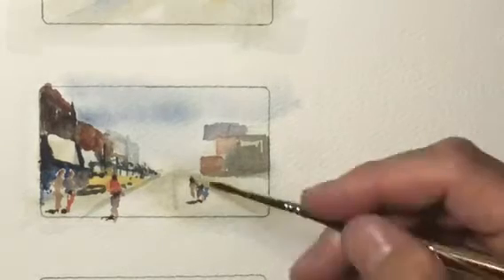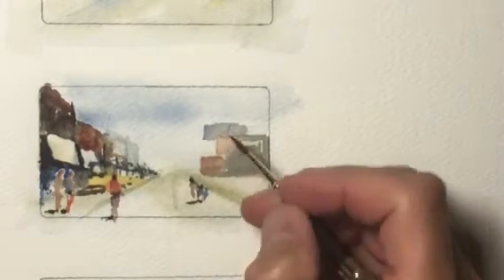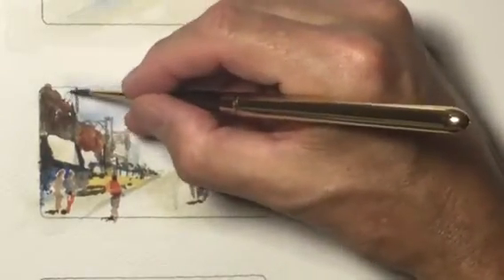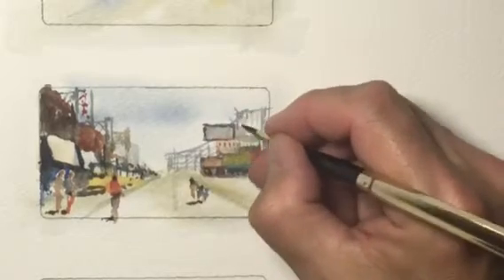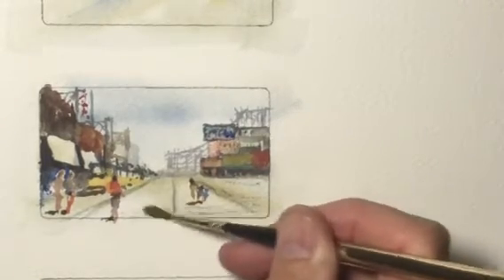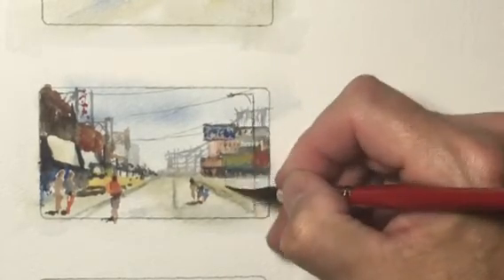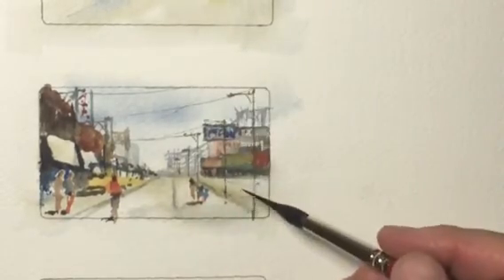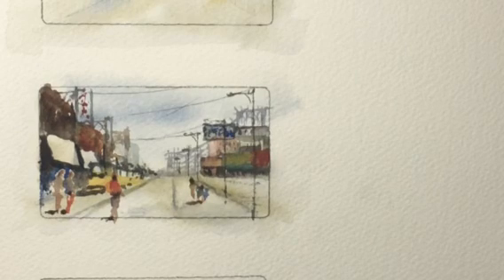Simplifying a Busy Boardwalk Scene in Watercolor- by Chris Petri ( Part 4 of 4 )